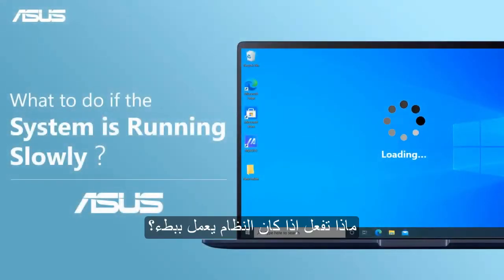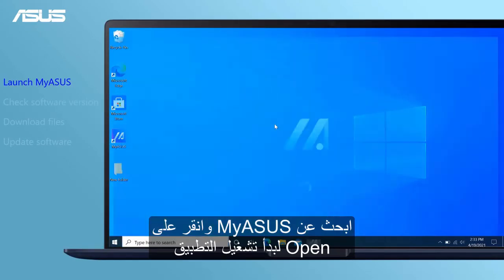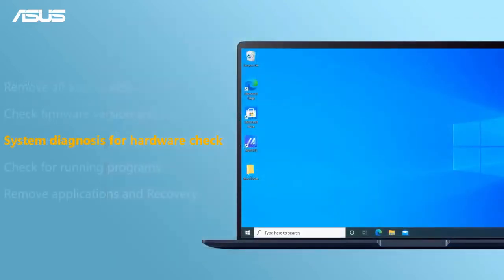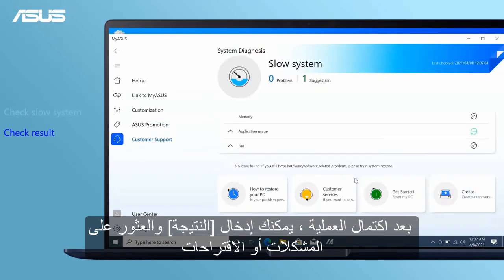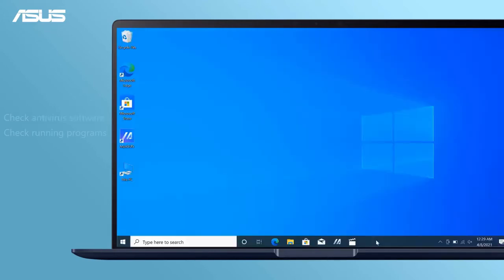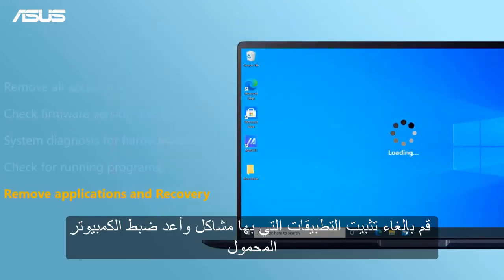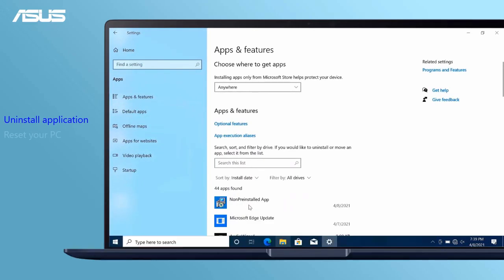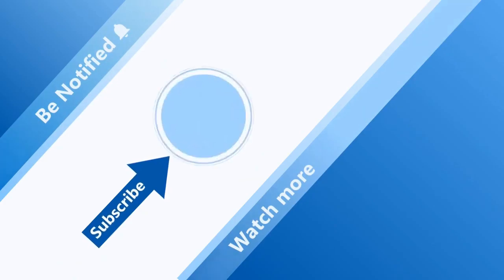What to Do if The System Is Running Slowly - كيف تحل مشكلة بطئ النظام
قد تواجه نظامًا بطيئًا بعد استخدام ويندوز لفترة من الوقت. يمكن أن يساعدك هذا الفيديو والأسئلة الشائعة التالية في حل المشكلة.

الجدول الزمني
00:00 مقدمة
00:22 قم بإزالة جميع الملحقات الخارجية وابحث عن إصدار البرنامج الثابت لجهازك.
01:01 قم بتشغيل اختبار تشخيص الأجهزة في MyASUS.
01:38 ابحث عن البرامج التي تعمل على الكمبيوتر المحمول الخاص بك.
02:16 قم بإلغاء تثبيت التطبيقات التي بها مشاكل وأعد ضبط الكمبيوتر المحمول